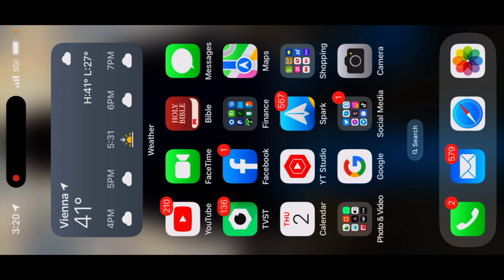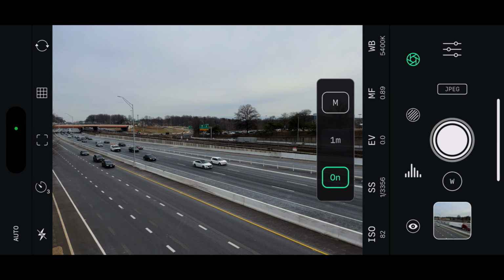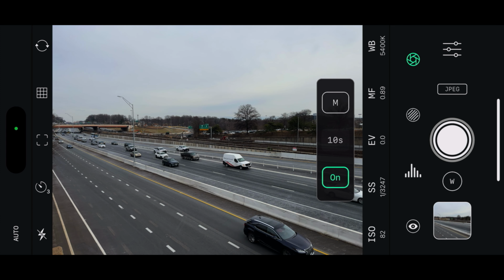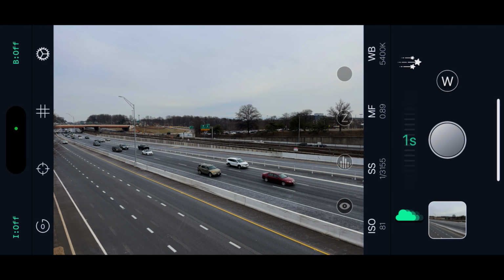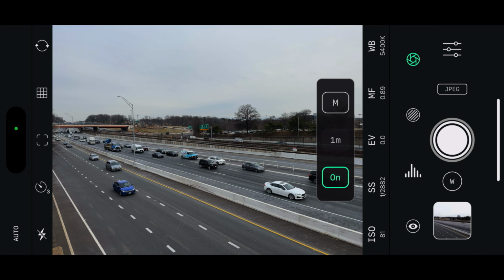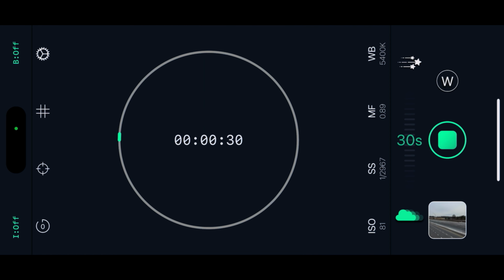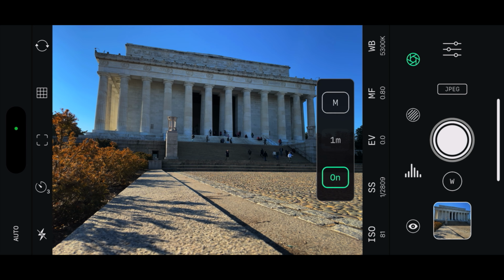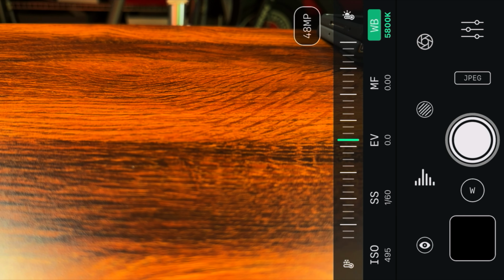iPhone Camera Trick Make Cars And People Disappear From Photos In Camera Reeflex & ReeXpose Apps